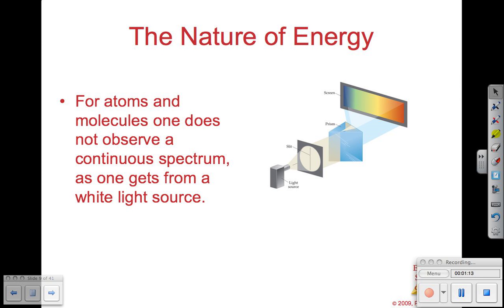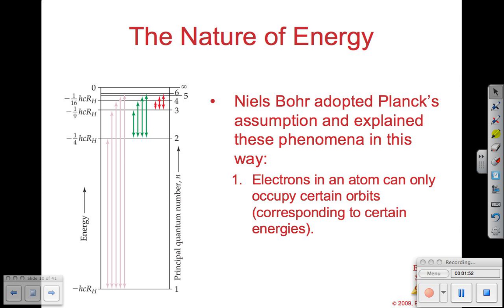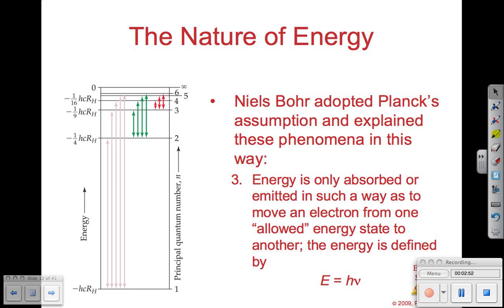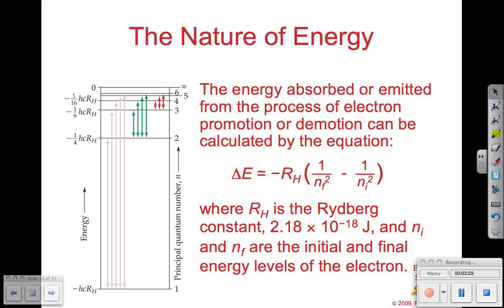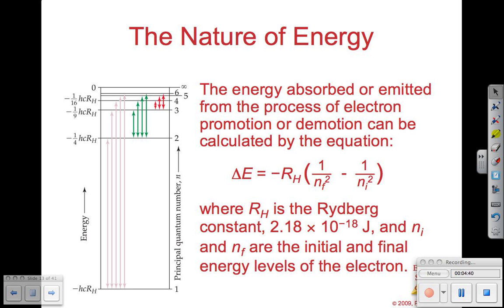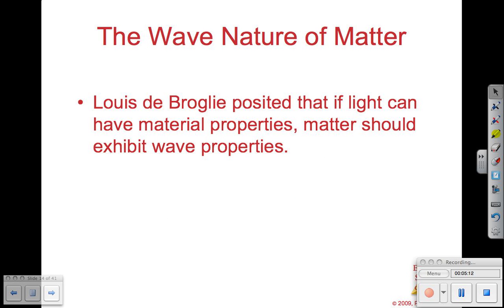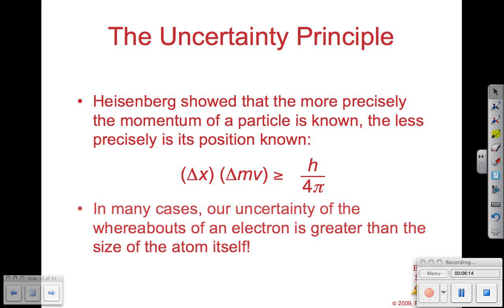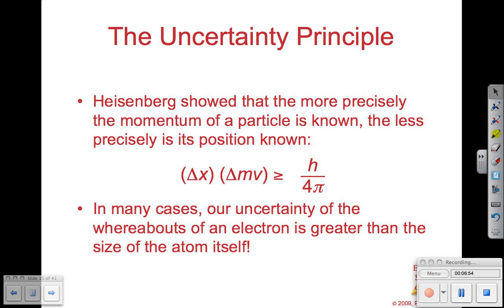AP Chem 6 3 4